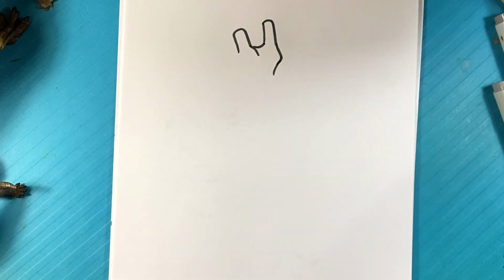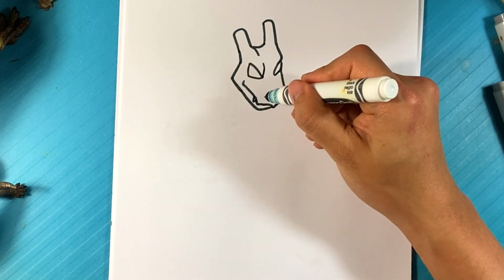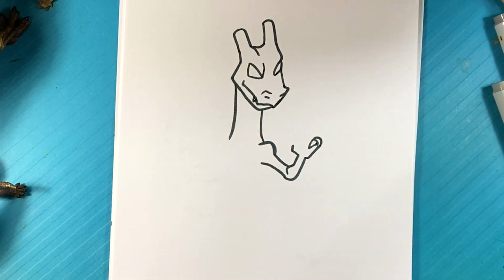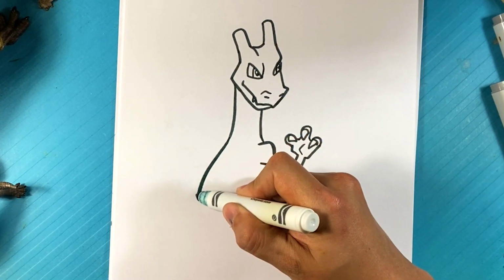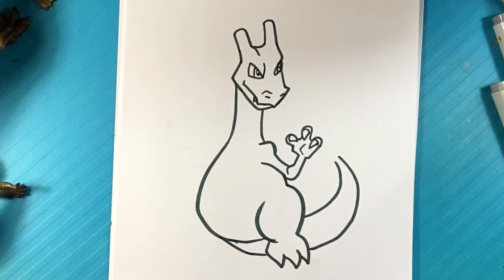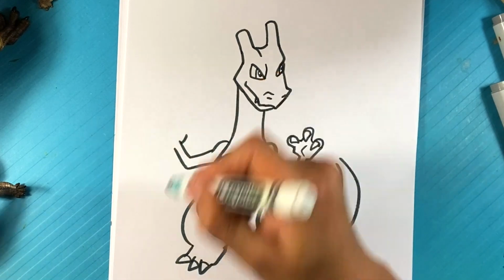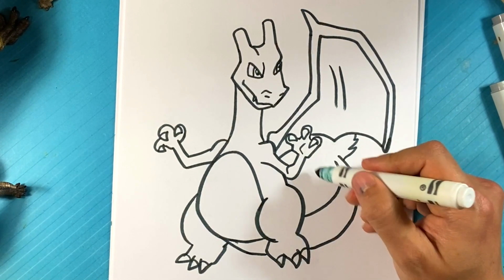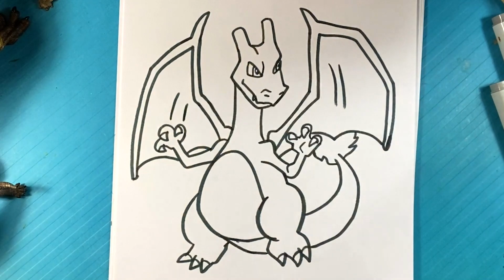EASY How to Draw POKEMON - Charizard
PLAYLIST PAGE!

In this drawing lesson for beginners,  on this, I'm going to go over how to draw pokemon from charizard. This one was hard. Watch at your own risk. . This is pretty standard step by step. I hope you follow through with the entire lesson. .  Love this fun time.  I love video games.

Cool Links ___________________________________________________